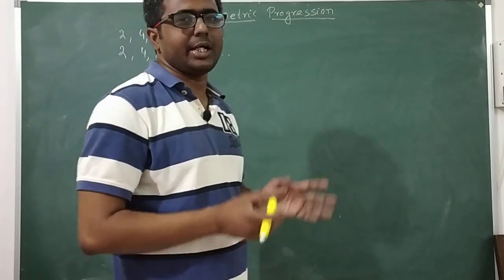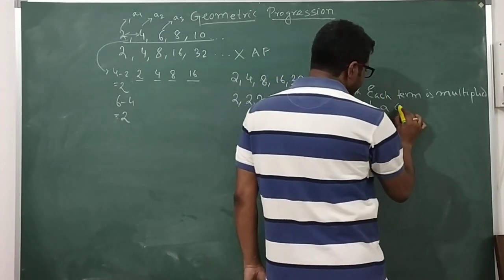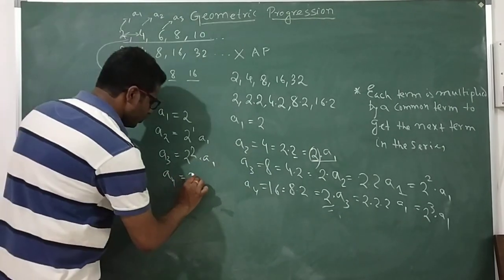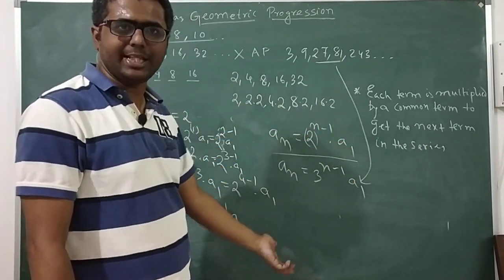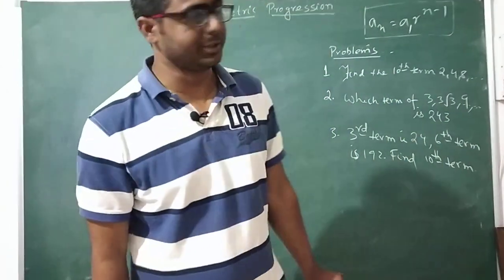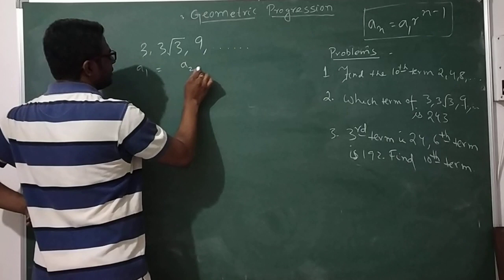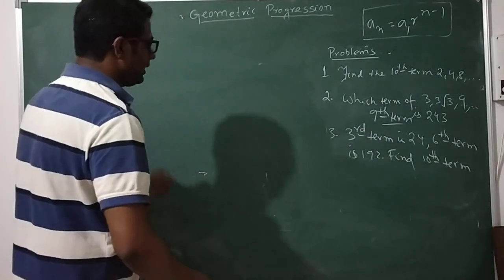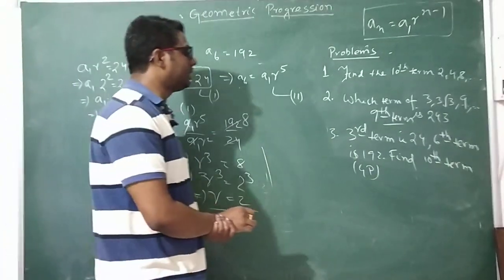ICSE: GP series part 1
Preliminary in depth discussion on GP